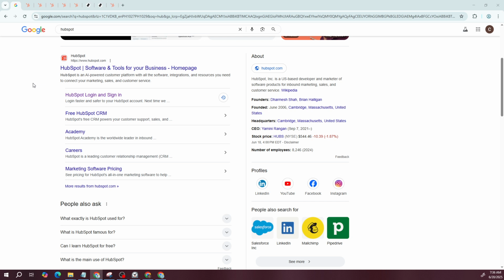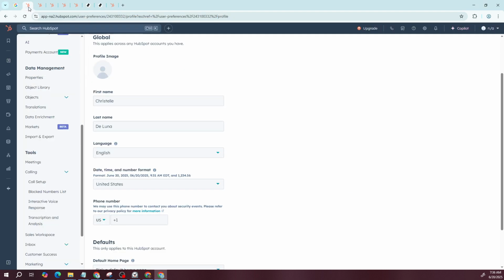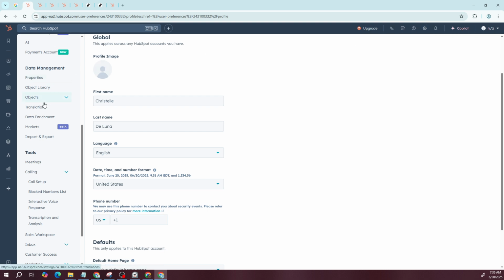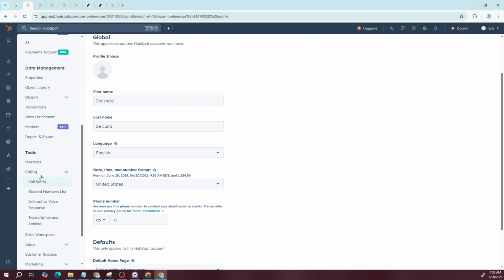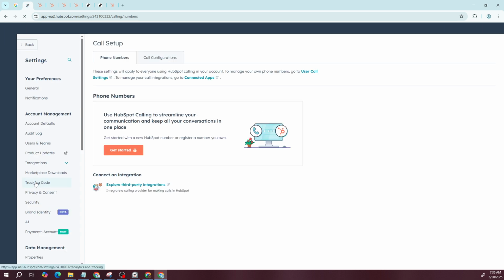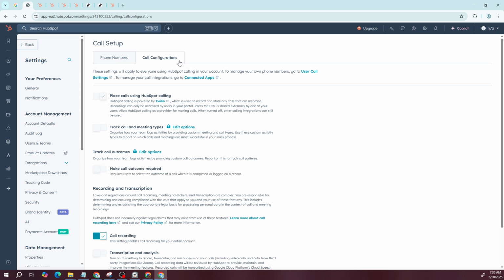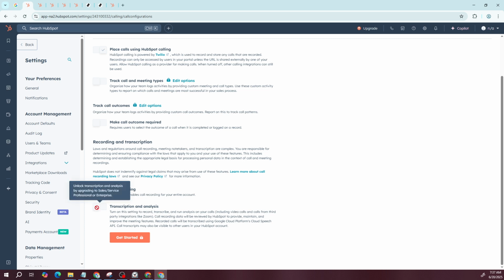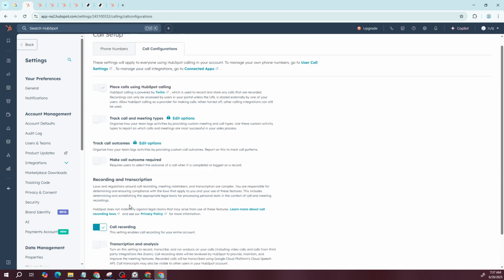How to Use HubSpot’s New AI Meeting Notetaker [2026 Full Guide]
How to Use HubSpot’s New AI Meeting Notetakers

In this video, we show you exactly How to Use HubSpot’s New AI Meeting Notetakers to automate your note-taking process and ensure you never miss a critical detail during a client call. We explore the latest Breeze AI features integrated into the CRM, showing you how to set up the bot to join your Zoom, Google Meet, or Microsoft Teams calls. We demonstrate how to review the auto-generated transcripts, summaries, and action items, and how to save them directly to the contact or deal record for your entire team to see.

Technical Specs:

Platform: HubSpot CRM (Sales & Service Hub)

Feature: Breeze AI / AI Assistants

Integrations: Zoom, Google Meet, Microsoft Teams